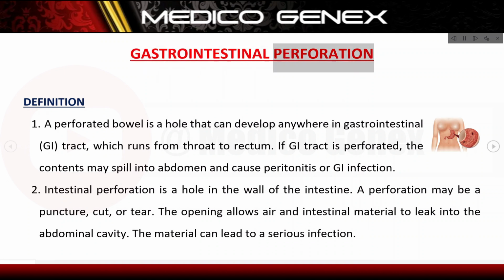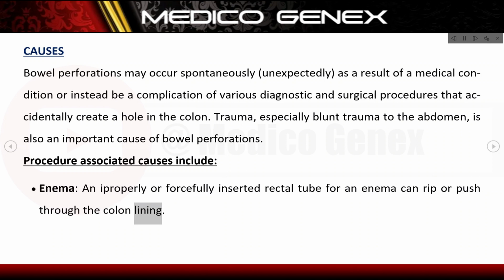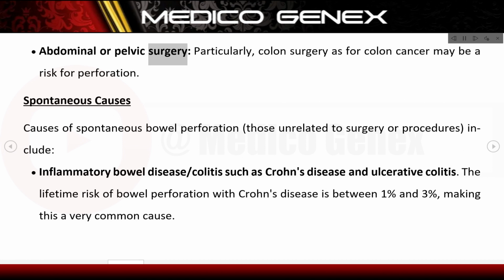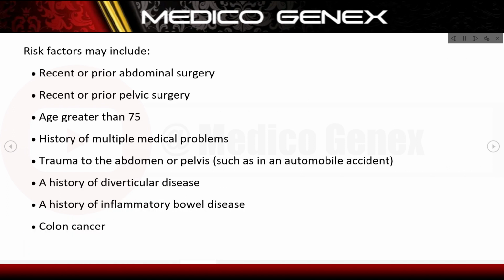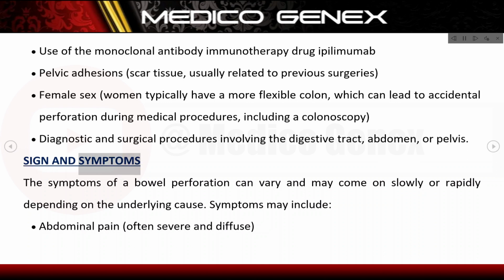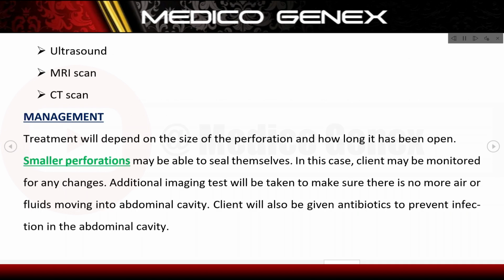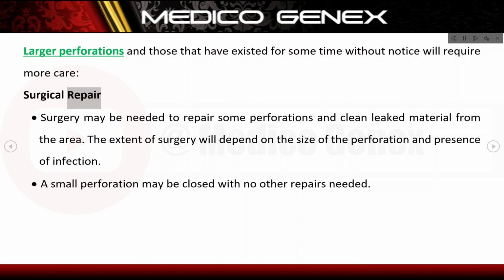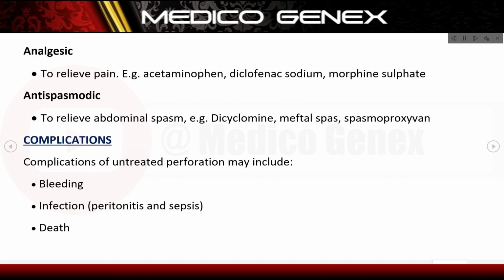GASTROINTESTINAL PERFORATION | GI PERFORATION | INTESTINAL PERFORATION | TREATMENT OF PERFORATION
Hello everyone,

About Video:
A perforated bowel is a hole that can develop anywhere in gastrointestinal (GI) tract, which runs from throat to rectum. If GI tract is perforated, the contents may spill into abdomen and cause peritonitis or GI infection.